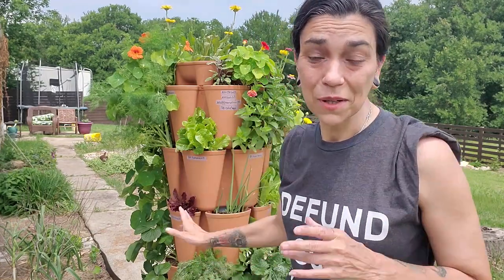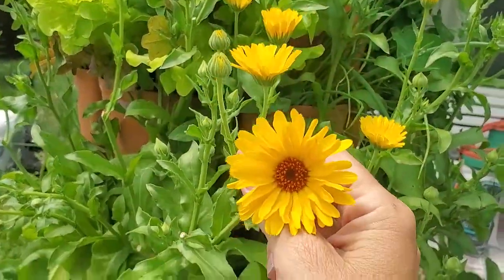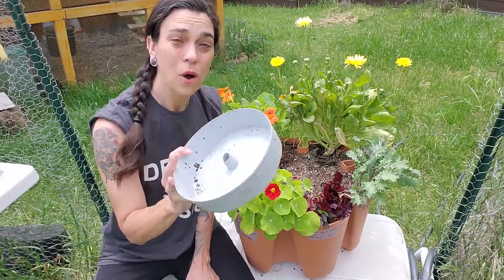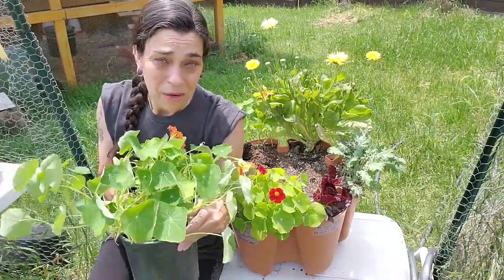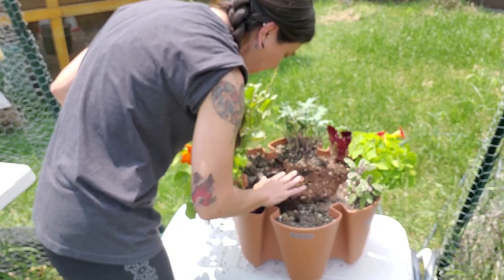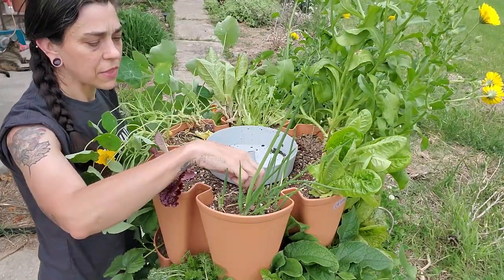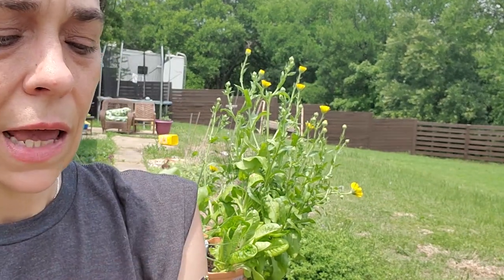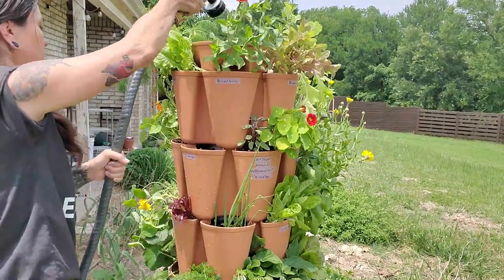Nasturtiums, Calendulas, and GreenStalk Update - Garden Vlog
Let's take a look at growing nasturtiums in a hot climate and how I use calendula while I update you on my 3 month old GreenStalk vertical planter.

intro 00:00
GreenStalk overview 01:16
Calendula, how I use 03:16
back to GreenStalk 03:52
dividing plants 05:50
Nasturtiums in North Texas 08:45
back to GreenStalk 11:41
Calendula, harvest and drying 19:00
back to GreenStalk, again 19:58

🌿Use this link to get $10 off your first GreenStalk planter!

If you would like to help with a project your one time donation will be appreciated

North Texas permaculture garden, Zone 8a